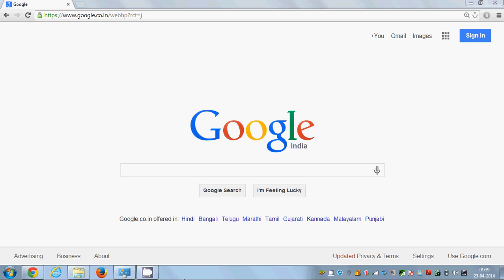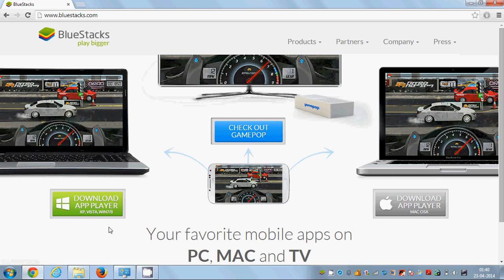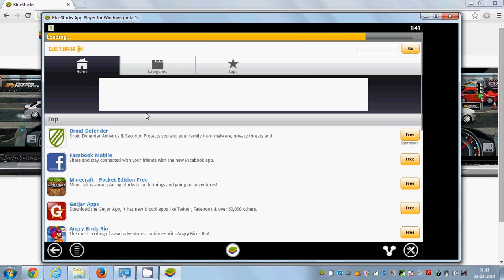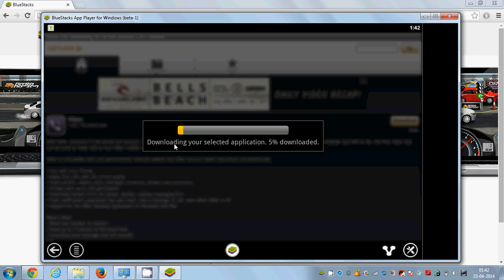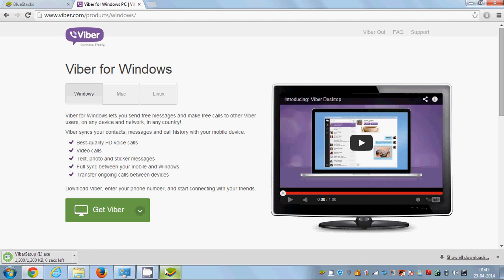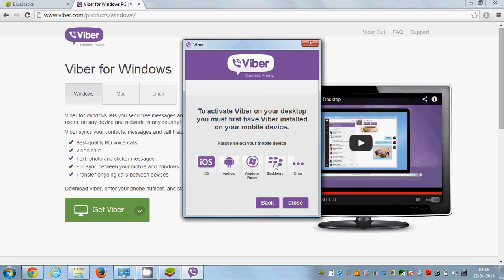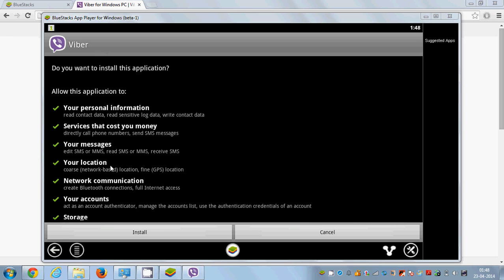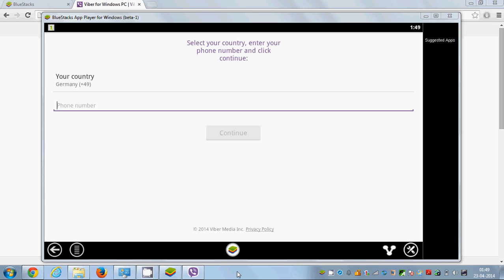How to Install Viber on Windows PC with or without Android Emulator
How to Install Bluestacks ( Without Graphic Card Problems )

how to install viber on pc
bluestacks
youwave
android emulator
download viber for pc
viber for windows pc
how to install viber on pc without mobile
how to install viber on pc windows 8
how to install viber on pc windows 7